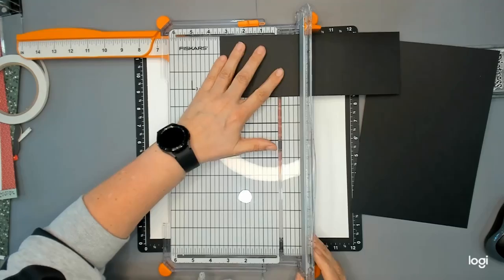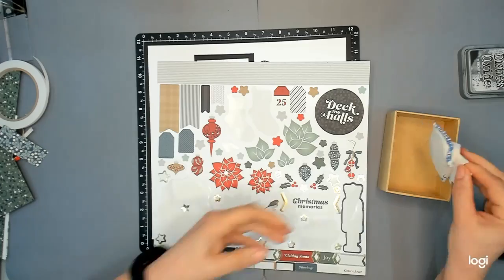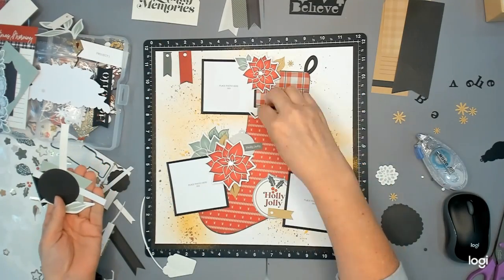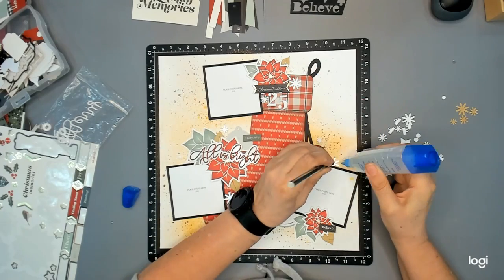Stocking stuffed with fun- Using digital images- Christmas story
Christmas story Scrapbooking Kit

Cherish card ,die and stencil.